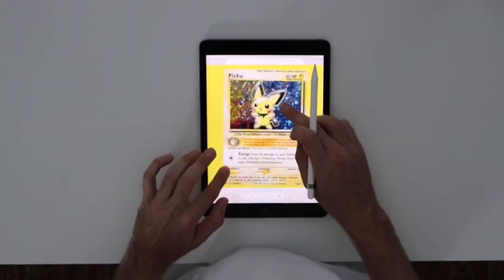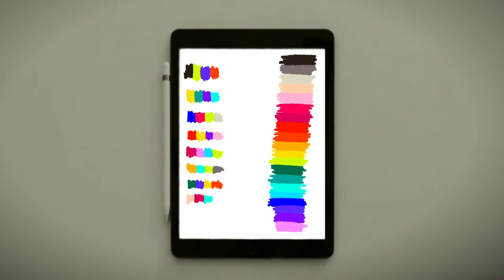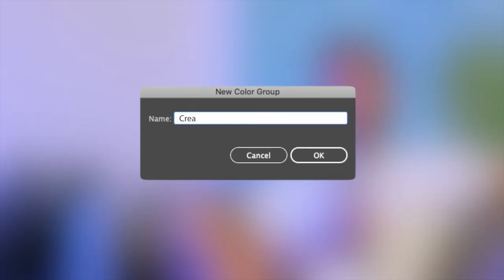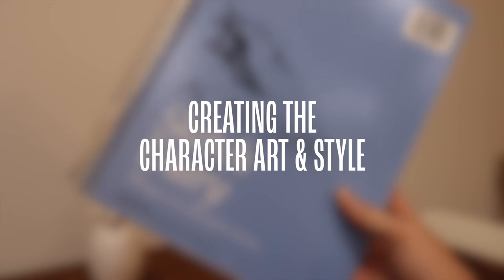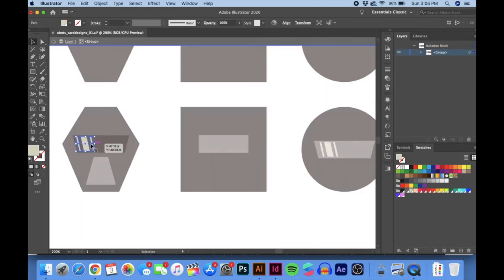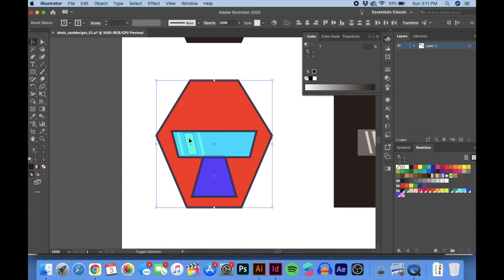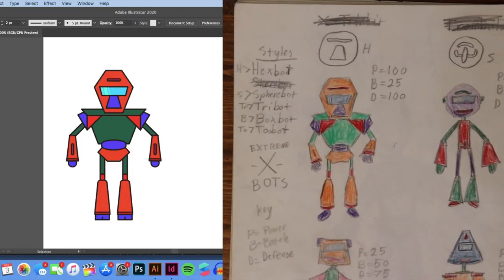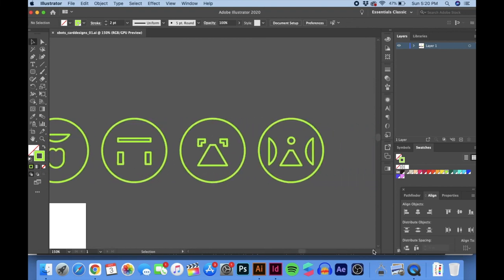Character Art & Inspiration for Trading Card Game | Game I Made as a Kid (Part 2)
This is part TWO in a series where I show you how I re-make a card game I first made when I was just a kid. Twenty years ago, I made my own trading card game called X-Bots. Today, I'm a full-time graphic designer with over a decade of experience, and I'm going to take you along for the ride as I work to re-create my own trading card game as a professional-quality, "real" game -- and hopefully help show you how you can make your own trading card game, too! In this second part, I'm designing the look for my artwork and characters. I also share how I collect ideas and inspiration using Pinterest.